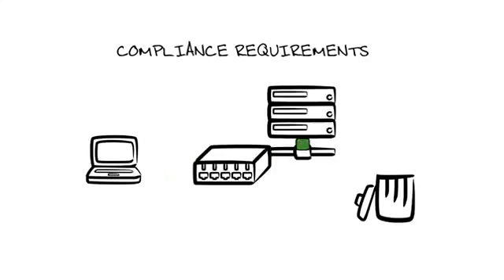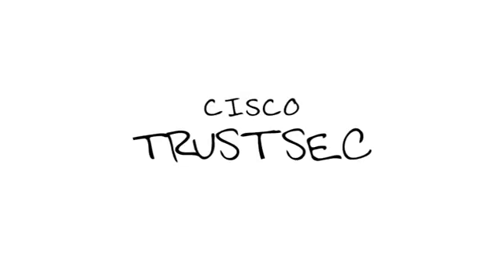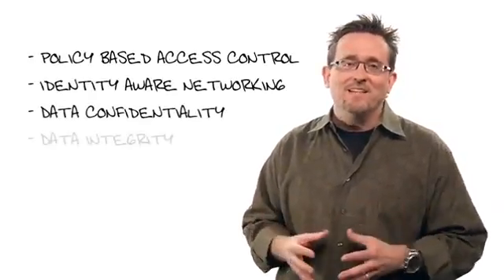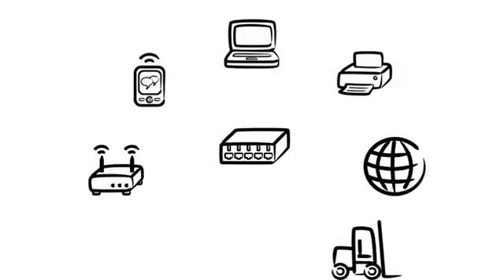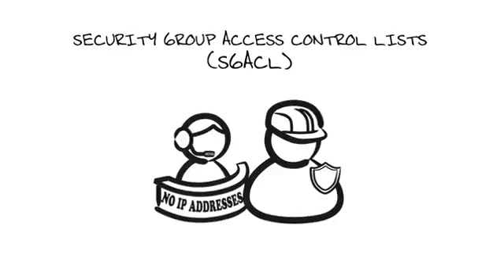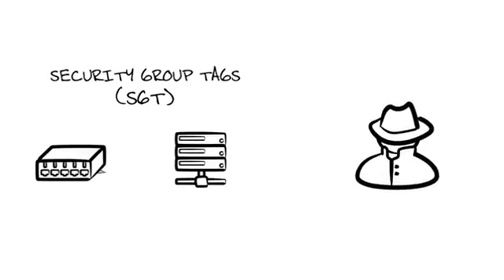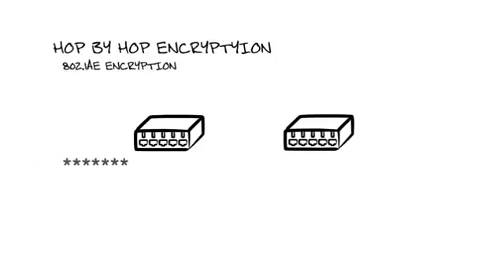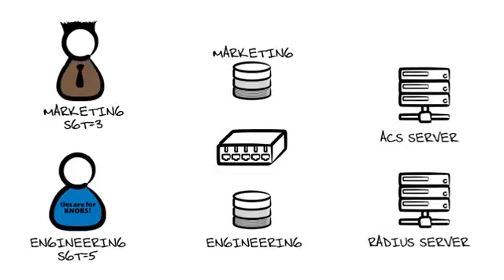Porque escolher TrustSec e Xerox?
Cisco TrustSec
• O TrustSec é a marca usada pela Cisco para descrever uma família de produtos de segurança que permitem um acesso seguro à rede baseado no contexto de um utilizador ou equipamento
Cisco ISE
• A Xerox trabalhou com a Cisco para integrar os seus equipamentos no software Identity Services Engine (ISE)
• O ISE da Cisco permite que os clientes cumpram os requisitos de conformidade, melhorem a segurança da infraestrutura e otimizem as operações do serviço